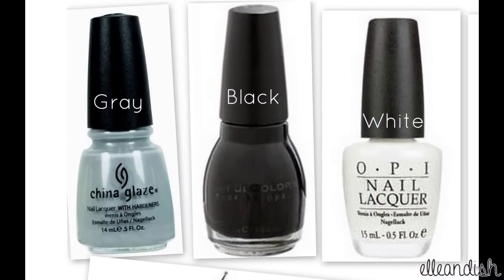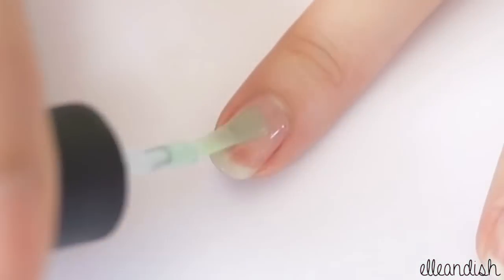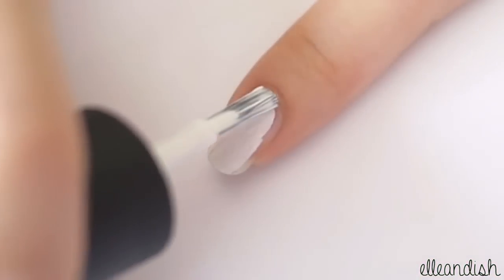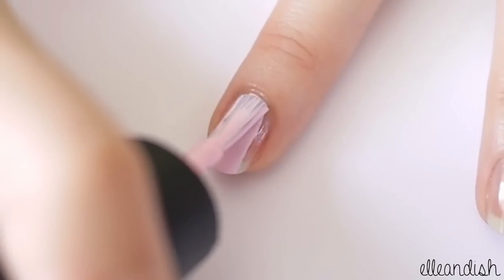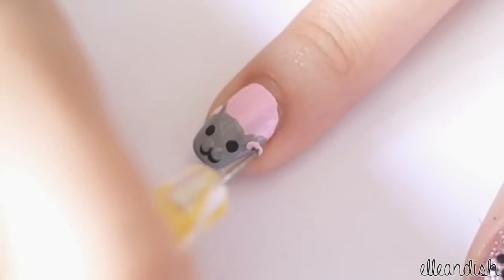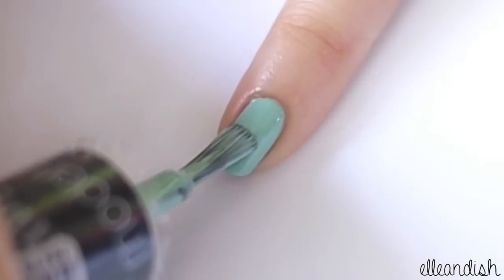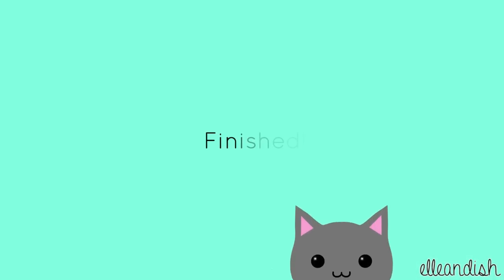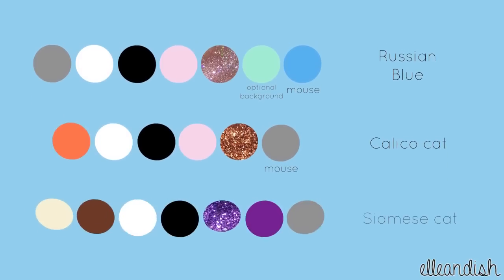Kitty Cat Nails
Kitty cat nails! :D

★ Materials:
China Glaze Pelican Gray
Sinful Colors Black on Black
OPI Alpine Snow
OPI Mod About You
China Glaze Hello Gorgeous
Sinful Colors Sweet Nothing (blue)
Nicole by OPI Alex by the Books (mint..optional background color)
Dotting tools
Nail art brush
CND Stickey Base Coat
Seche Vite Topcoat

Camera used for filming/photos:
Lumix GF1

Software used for every video:
Adobe Premiere Pro
Adobe After Effects
Adobe Lightroom
Adobe Photoshop
Picasa 3.9

Jeremy Passion (ft. Melissa Polinar)
"Paper Airplane"

FTC:  The Nicole by OPI polish courtesy of OPI. The Alpine Snow polish courtesy of Luvocracy.  All other materials were purchased by me with my own money.  All opinions are 100% my own.